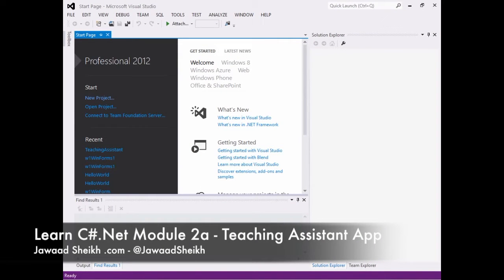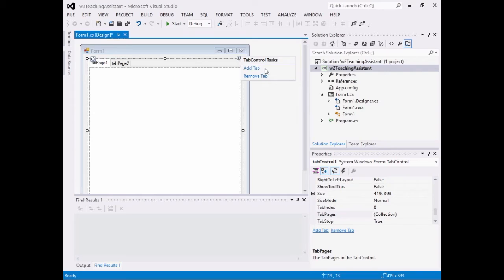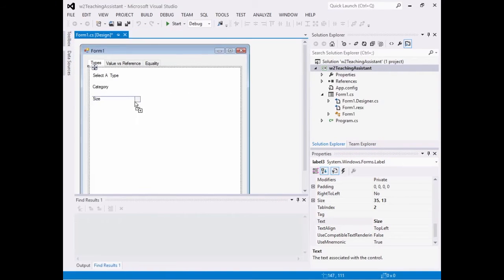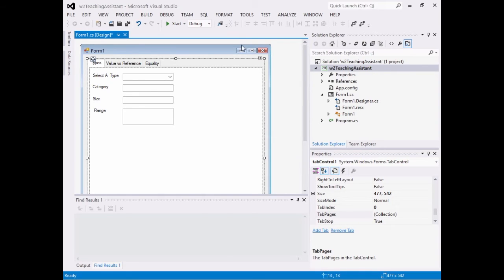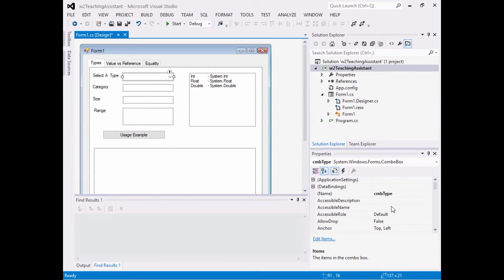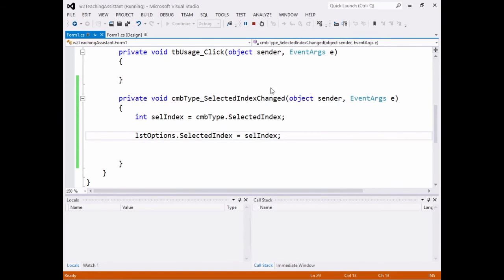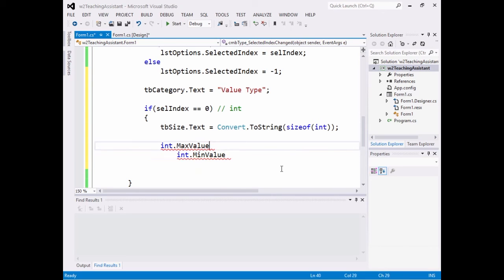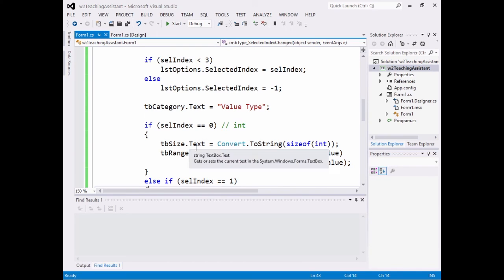Learn C#.Net Module 2a - The Teaching Assistant App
Why stop at .Net?  Learn to make iOS apps in Swift.  Get the full course with lectures, notes and full code

Here we will expand from Module 1b and dig deeper into event handling by introducing the combo box, list box and text boxes.  We will also work with the tab panel as well.